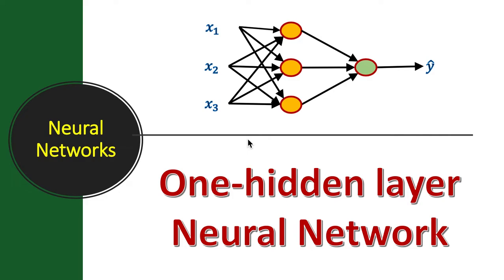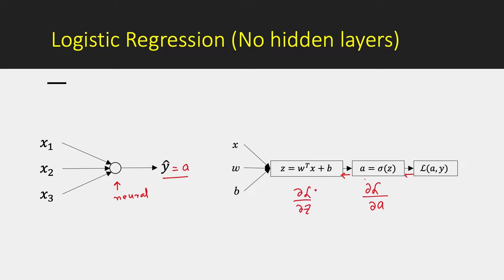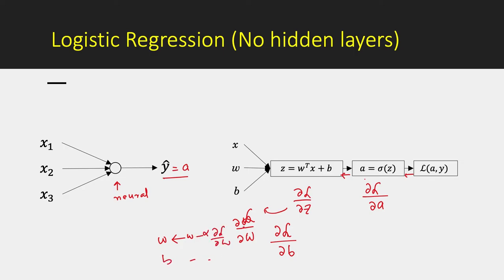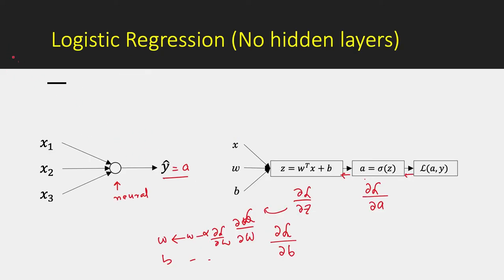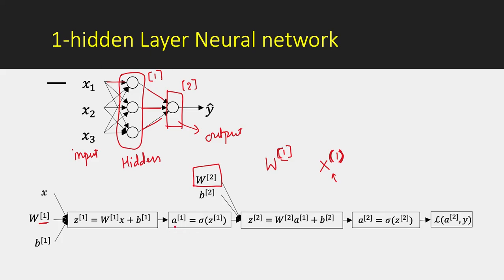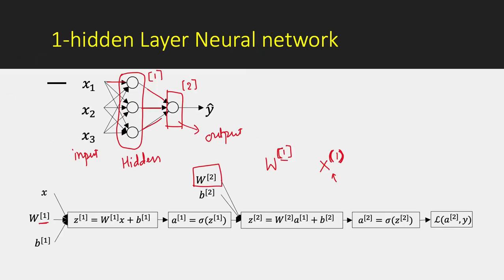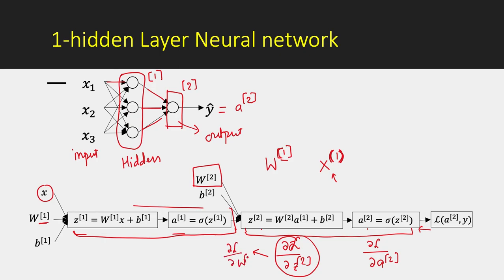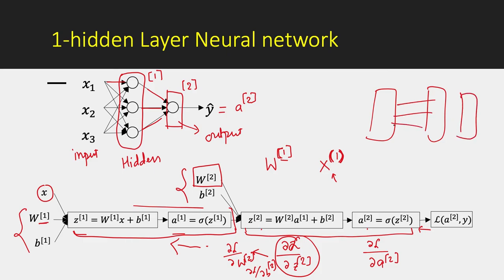Lecture #28: One hidden layer Neural Network | Deep Learning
1. Introduction to Machine Learning with Python: A Guide for Data Scientists
2. Hands-On Machine Learning with Scikit-Learn, Keras, and TensorFlow: Concepts, Tools, and Techniques to Build Intelligent Systems
3. Pattern Recognition and Machine Learning (Information Science and Statistics)
4. Deep Learning with Python - François Chollet
5. Deep Learning (Adaptive Computation and Machine Learning series) - Ian Goodfellow
6. Machine Learning: A Probabilistic Perspective (Adaptive Computation and Machine Learning series) - Kevin P. Murphy

hidden layer,
neural network,,